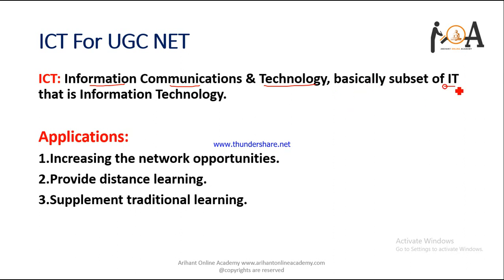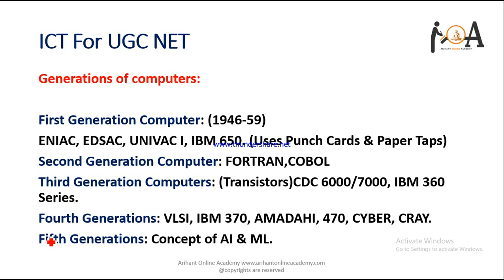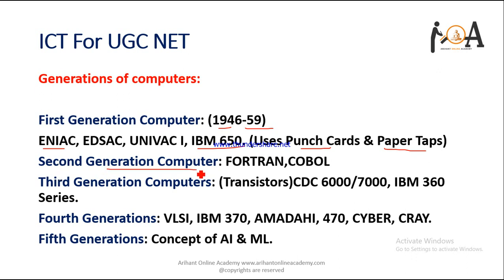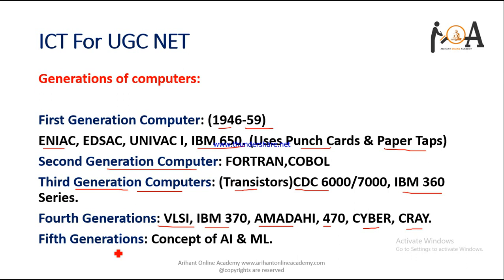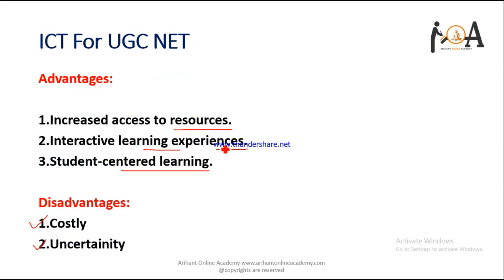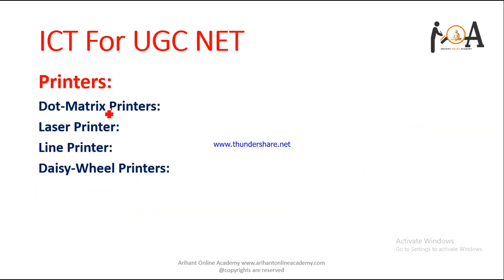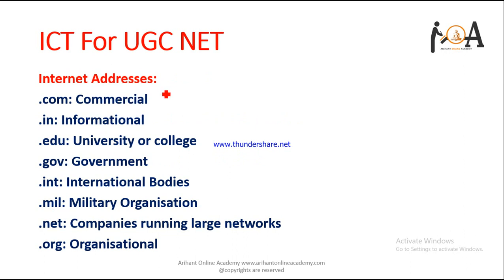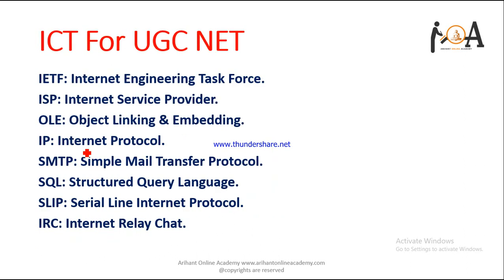[ICT] Imp Points For UGC NET Paper 1, Information & Communication Technology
Dear Students,
In this video we have discussed an important section of the UGC NET Paper 1 which is ICT that is Information and Communication technology for the preparation of Paper 1 of UGC NET.
So, watch the complete video lecture to learn some important points.